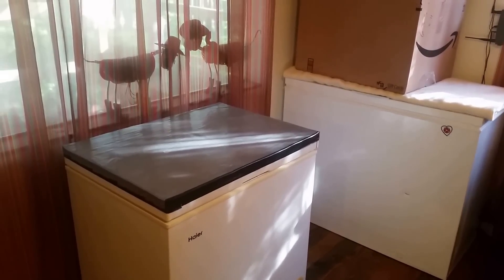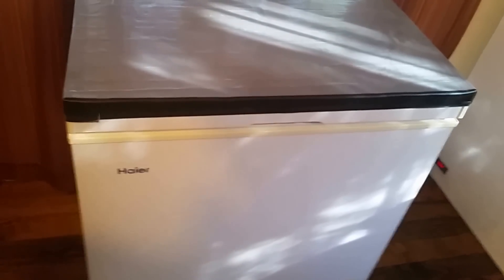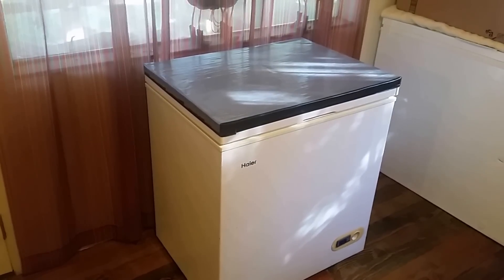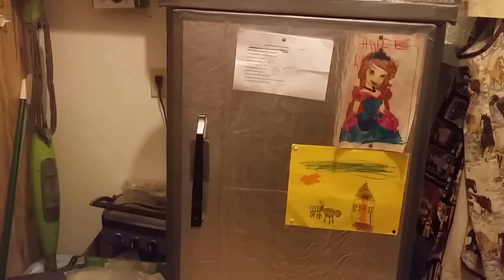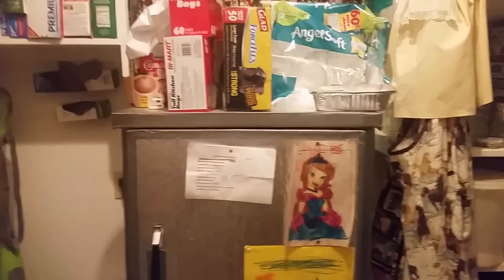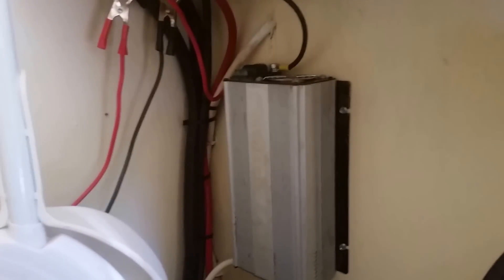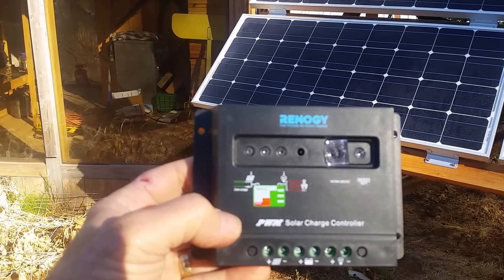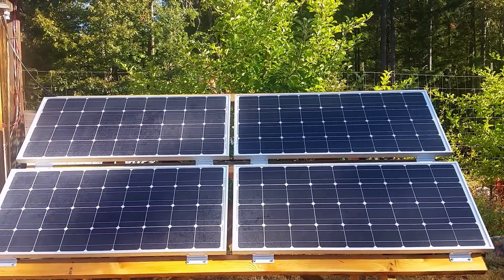Off grid solar power (refrigeration on the cheap)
I do not work for or have any interest in Renogy Solar. They are just what I could afford and they work great and I believe they are of quality manufacturer.